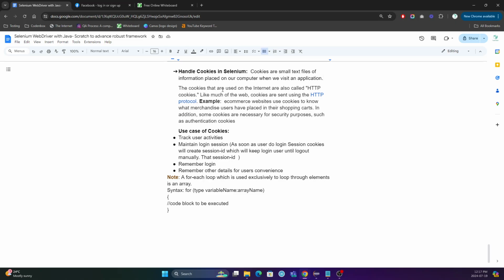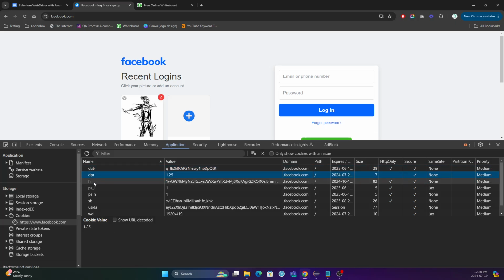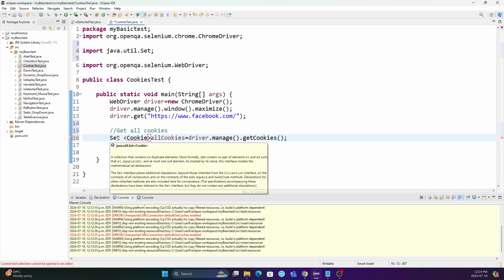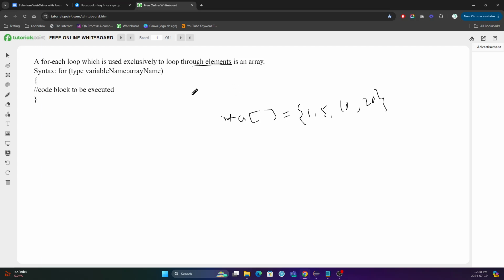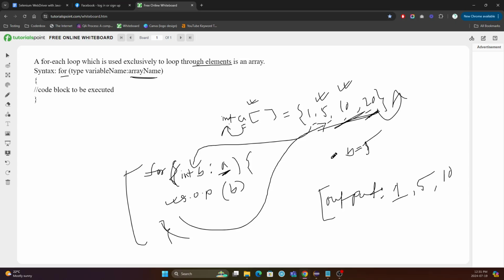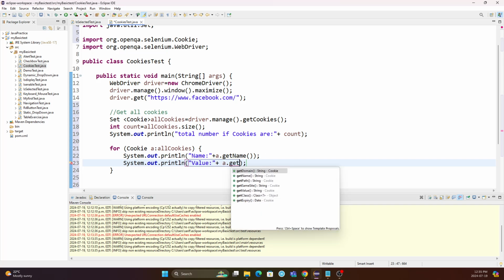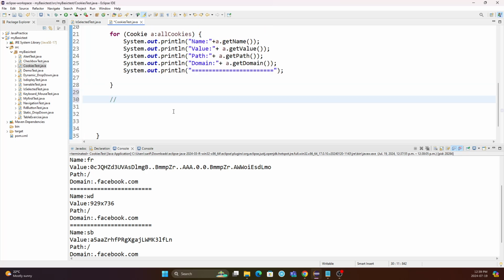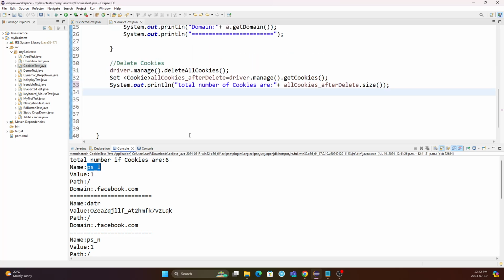Session 24: Master Selenium -Java | Why Your Web Automation Tests NEED Cookie Handling!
+ Why Your Web Automation Tests NEED Cookie Handling
+ How to handle Cookies in Selenium

📌 In this video we have shown how to handle Cookies in Selenium:
Cookies are small text files of information placed on our computer when we visit an application.
The cookies that are used on the Internet are also called "HTTP cookies." Like much of the web, cookies are sent using the HTTP protocol. Example:  ecommerce websites use cookies to know what merchandise users have placed in their shopping carts. In addition, some cookies are necessary for security purposes, such as authentication cookies.